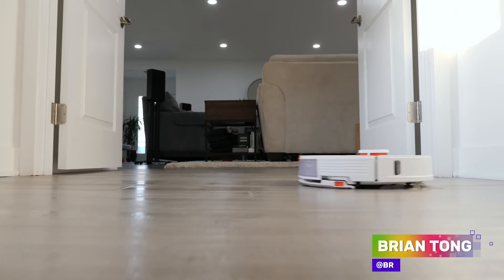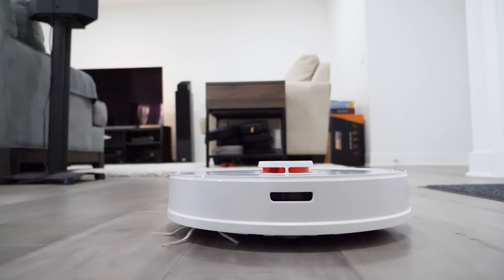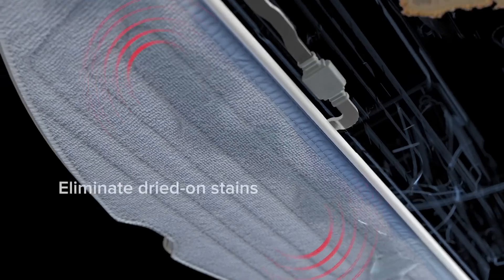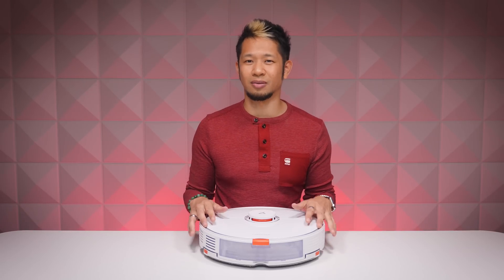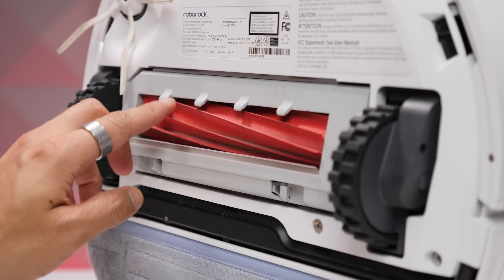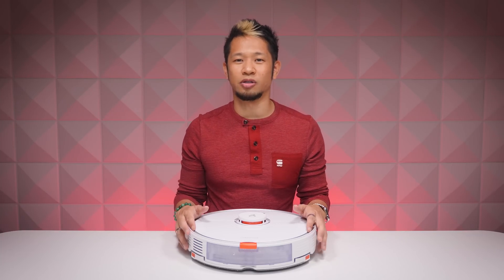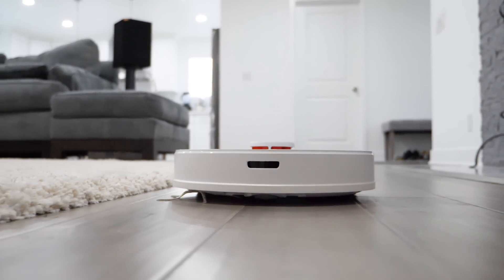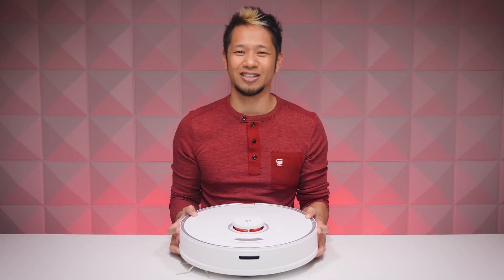Roborock S7: Best tech in a robot vacuum?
Get $50 off the Roborock S7 between 3/24-3/30

The Roborock S7 gets even better with an all-new Sonic Mopping system, more powerful suction power, and LiDAR scanning technology for one of the most advanced robot vacuums today.